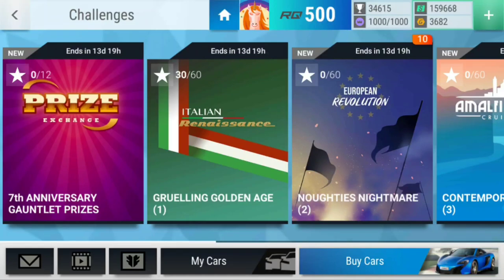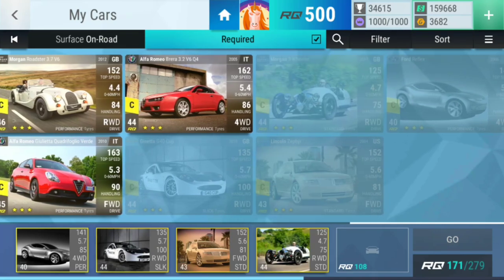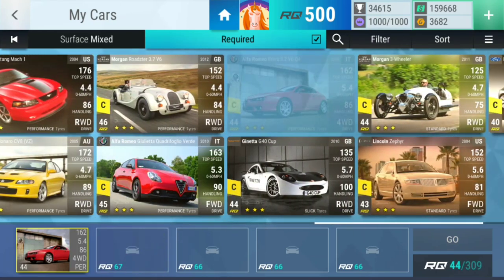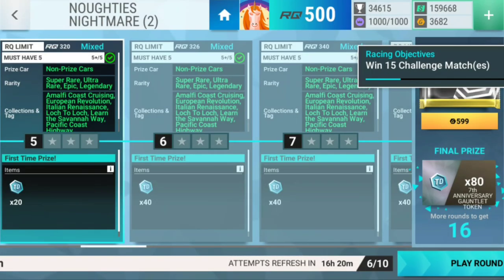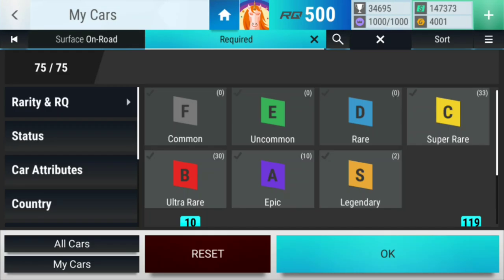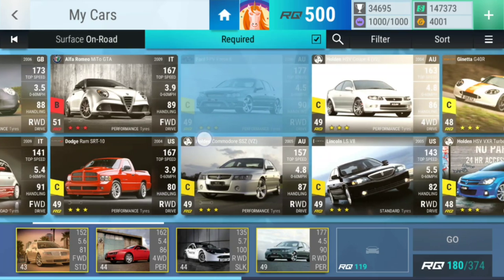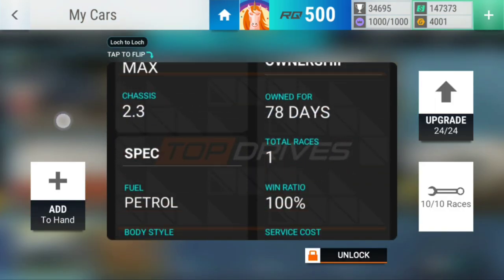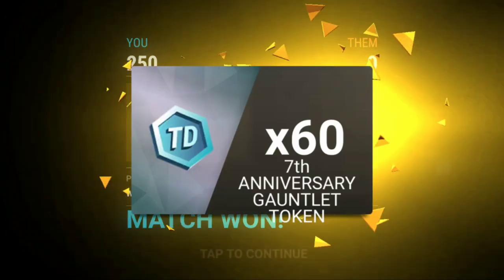Top Drives 7th Anniversary Gauntlet: Noughties Nightmare (2)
Almost finished the 2nd Top Drives 7th Anniversary Gauntlet called Noughties Nightmare.